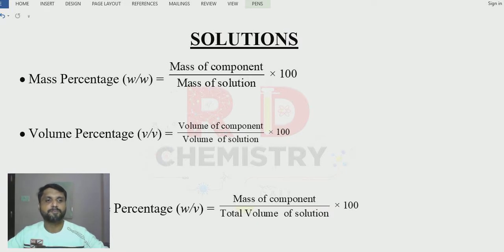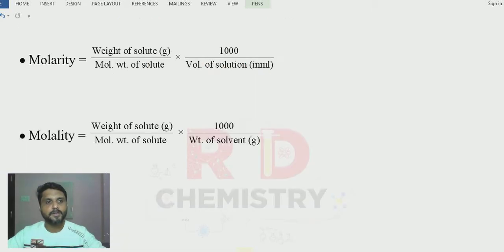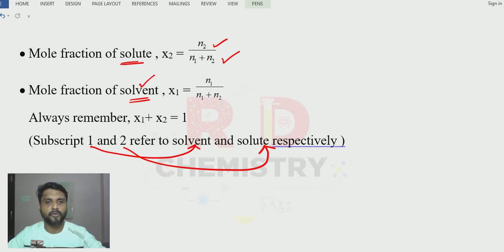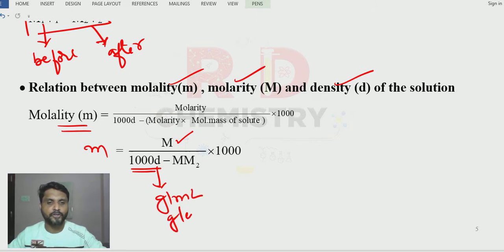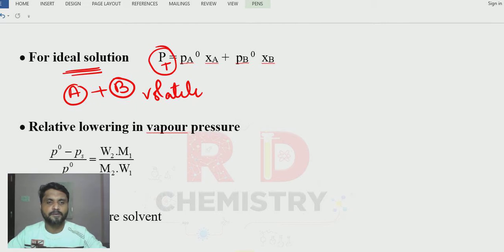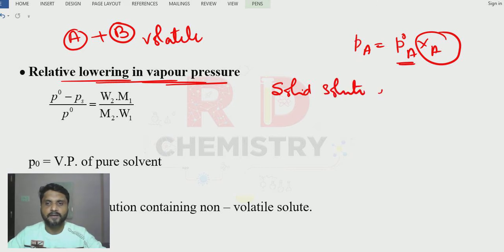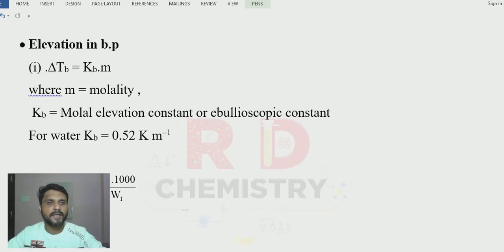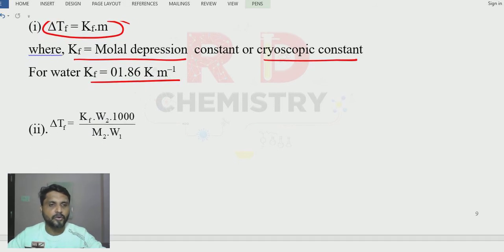TRICKS || PROBLEM SOLVING TRICKS || SOLUTIONS